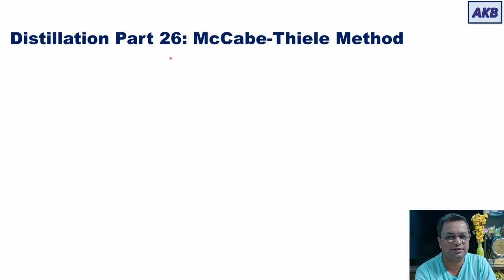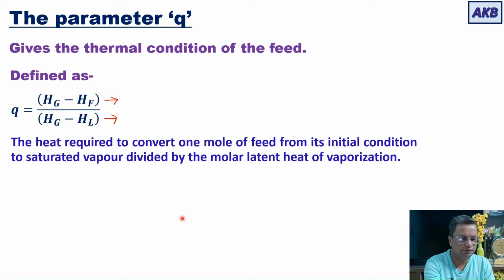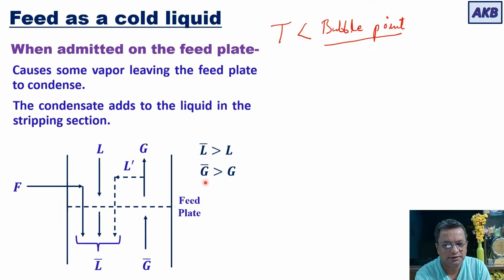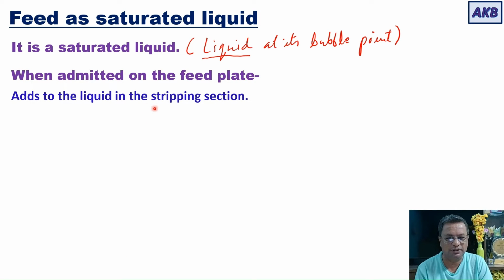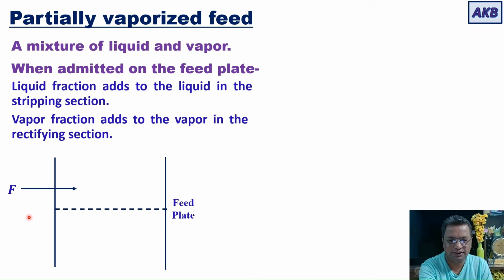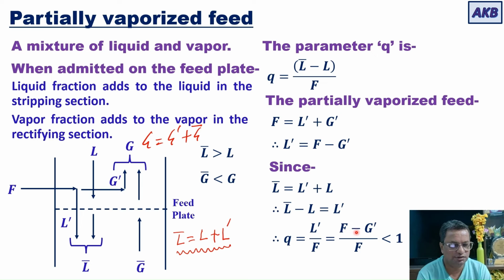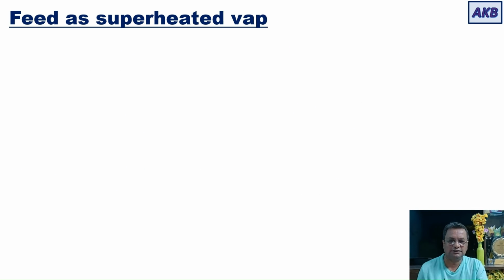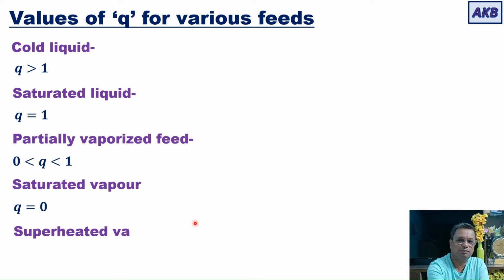Distillation Part 26 Values of q for different types of feeds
Values of the parameter 'q' for different types of feeds are discussed in this video.
Links to my earlier videos on the topic.